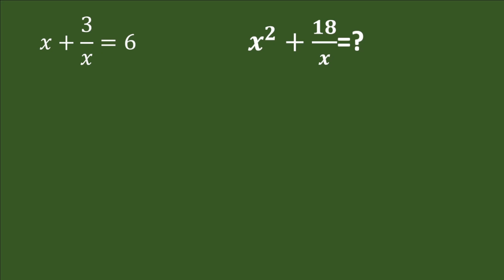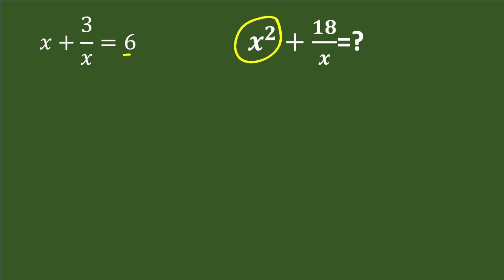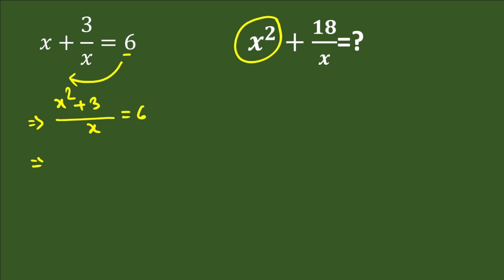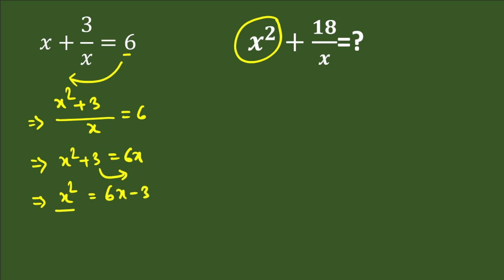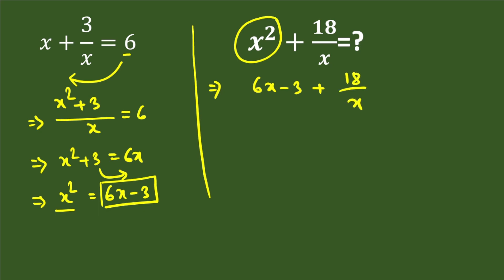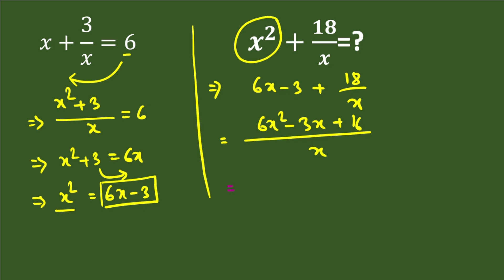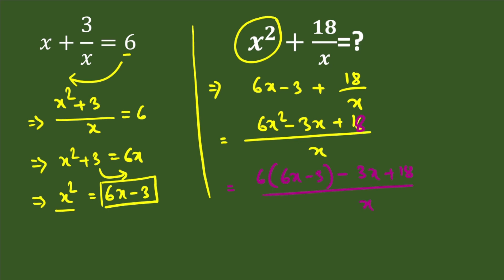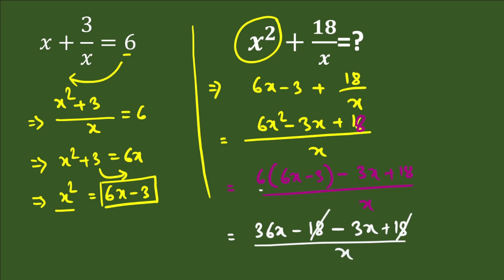Algebra | Important question | The Warrior Classes